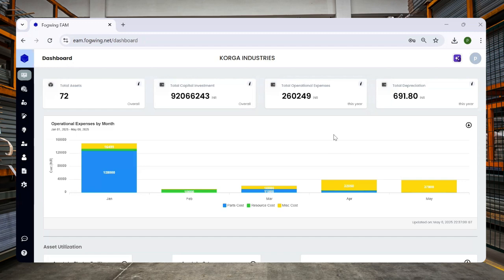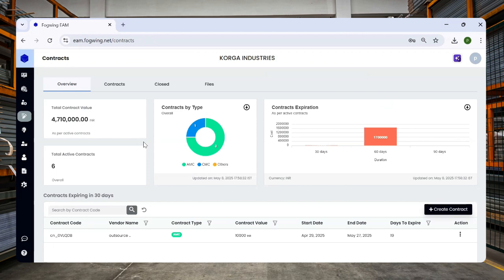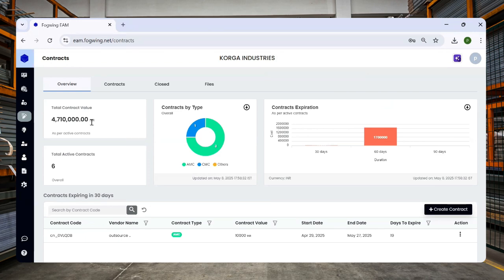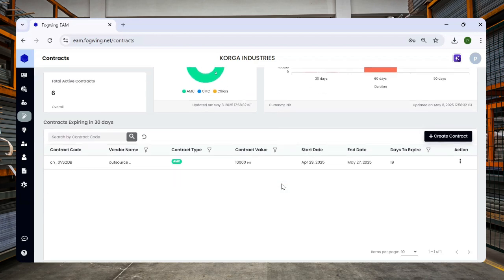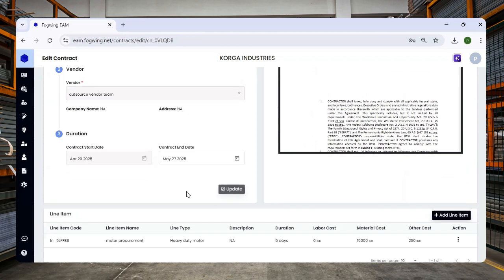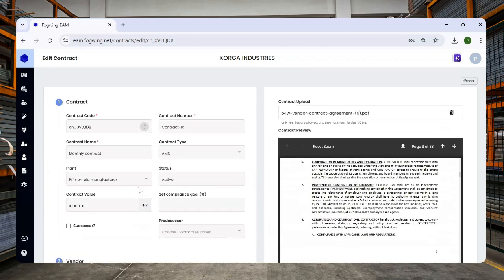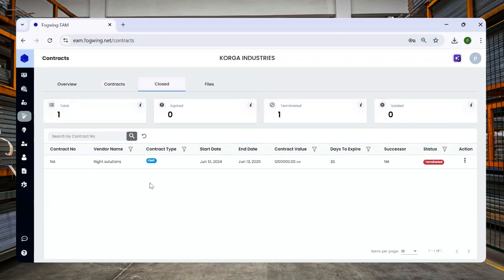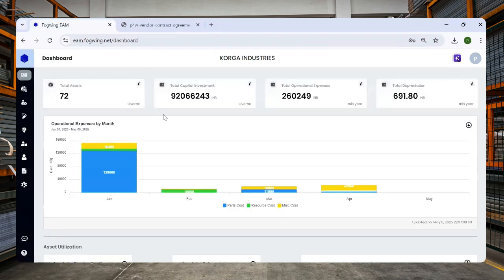Get to know Fogwing EAM Contract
Learn how to manage vendor and service contracts efficiently using the EAM Contract feature in the Fogwing EAM Software! In this quick demo, we’ll walk you through how to define, track, and monitor maintenance contracts — ensuring compliance, reducing risks, and improving service accountability.